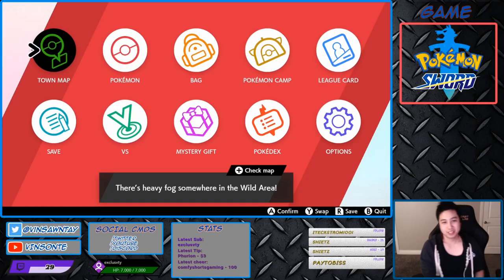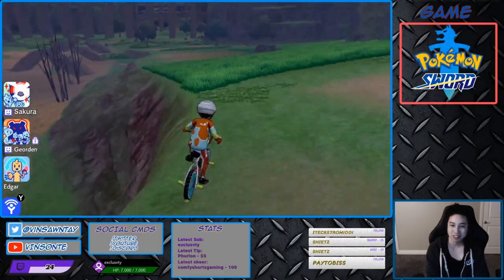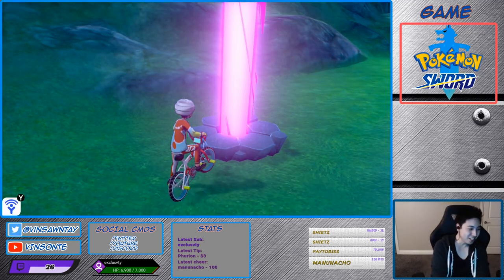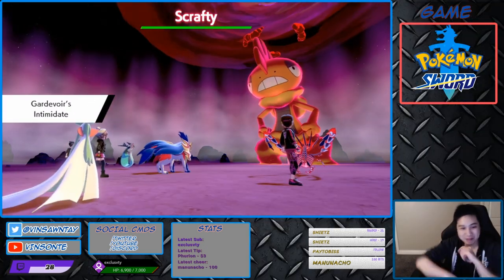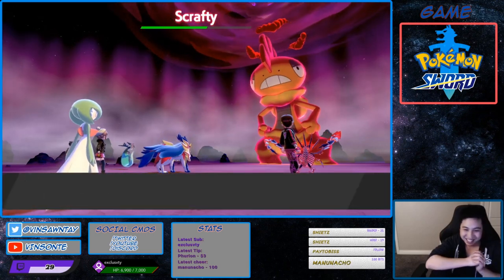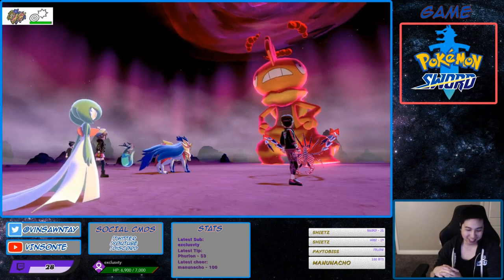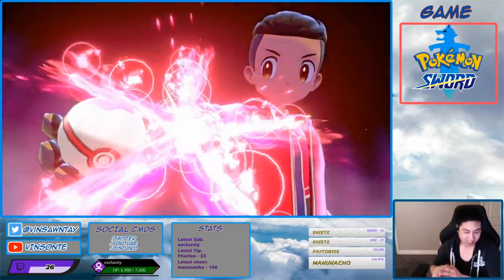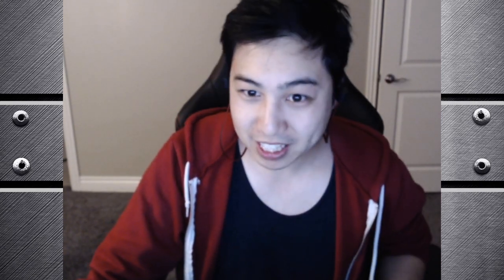Where To Get Hidden Ability INTIMIDATE SCRAFTY - Pokemon Sword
Only in Sword!